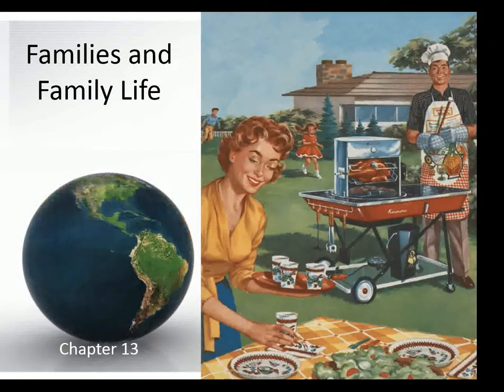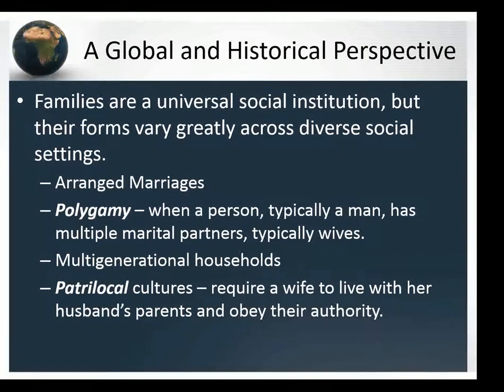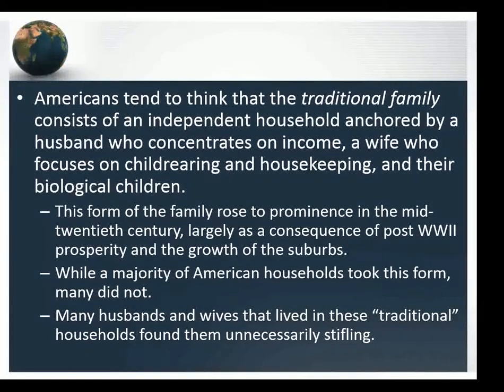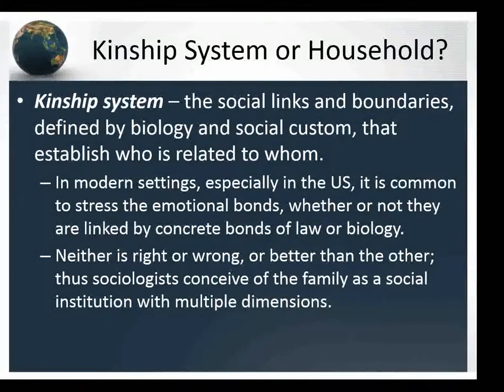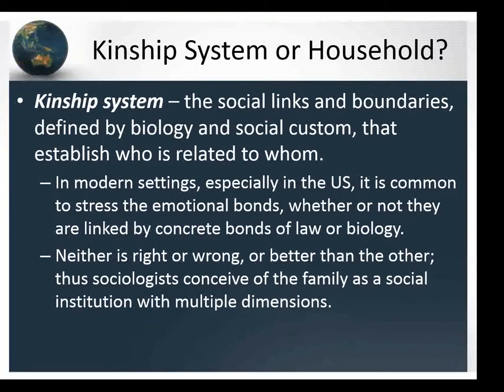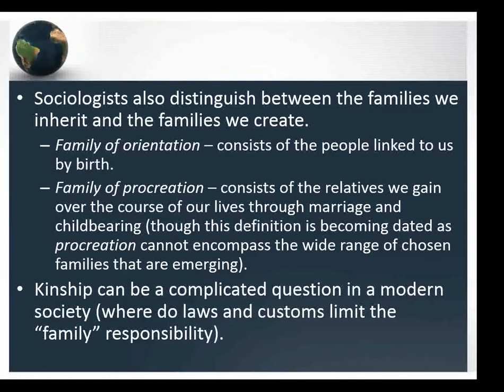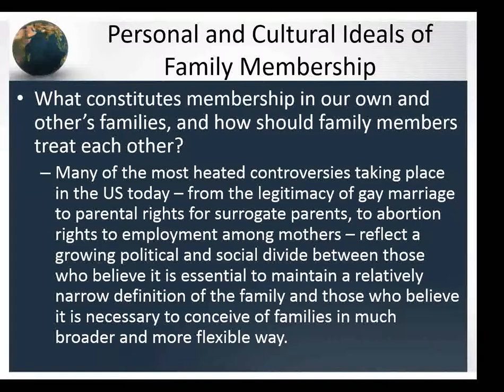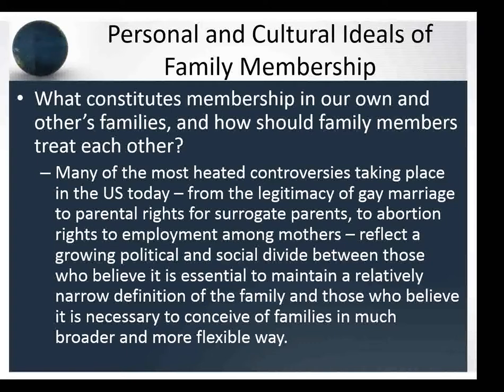SocProjectFamilyBQ&Q1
Family: The Big Questions & Question 1: What is a Family